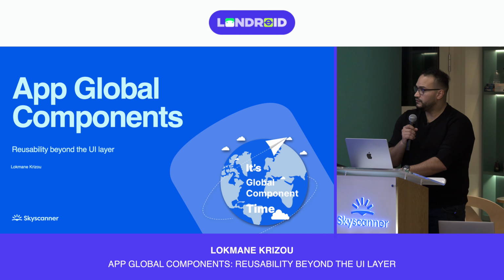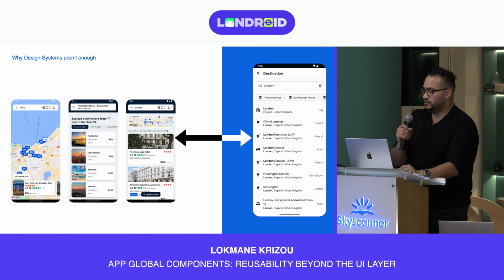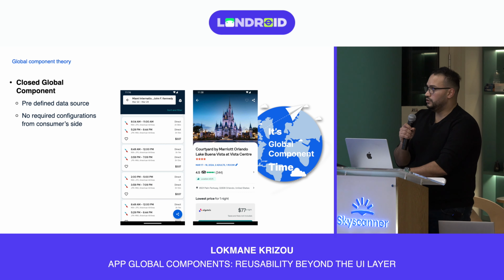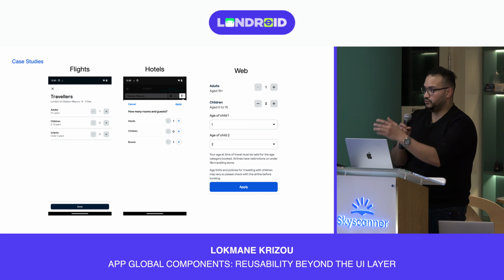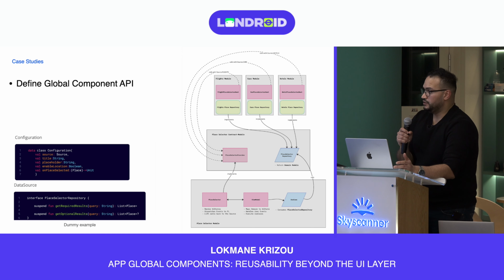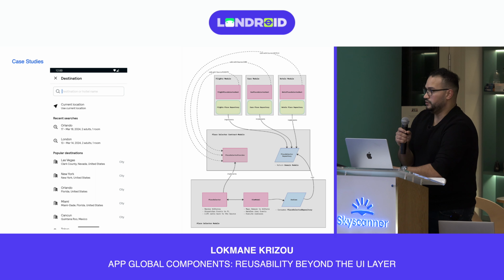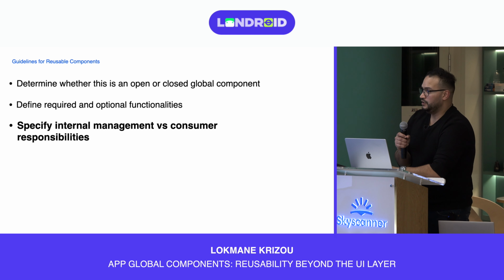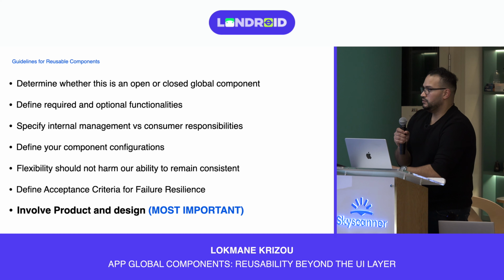App Global Components: Reusability beyond the UI layer